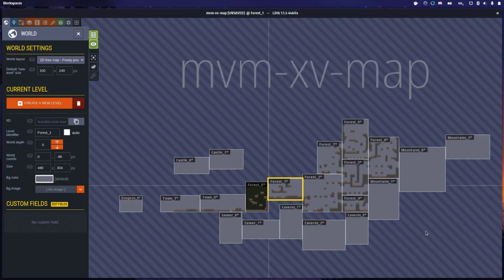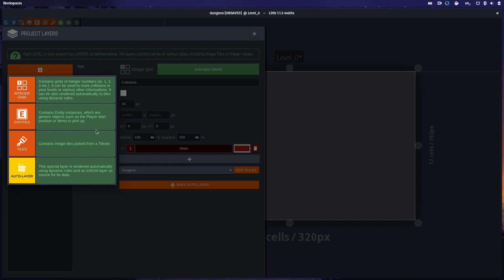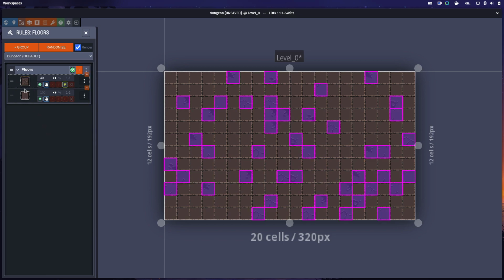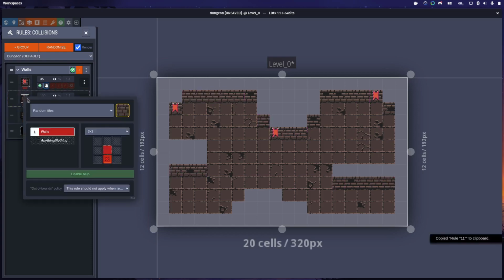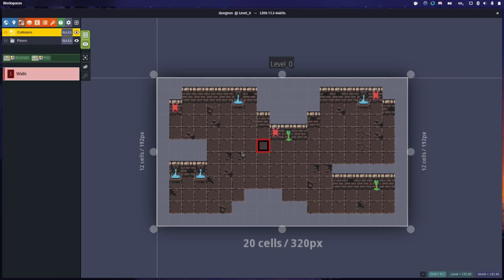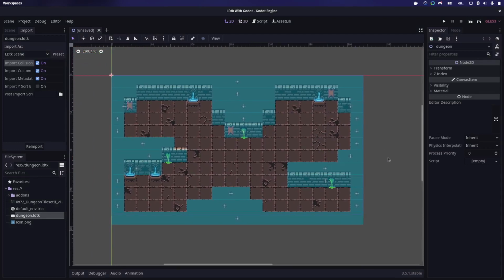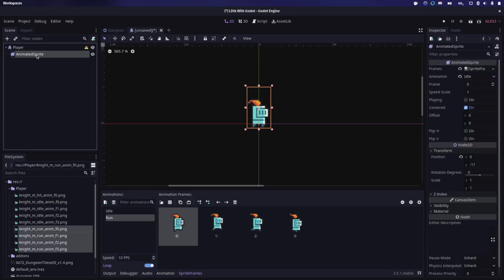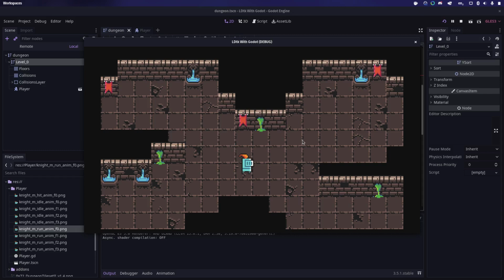Tutorial: How to use LDtk with Godot 3.5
This tutorial shows how to use LDtk to create a basic level and load that level into Godot 3.5 using an addon. It covers the creation and setup of the level in LDtk, and how to define a tileset, layers and rules for the tiles. In Godot, we cover setting up a new project, how to enable the addon and how it works, and also how to create a very basic player to run around the level.

Contents:
00:00 Intro
00:27 Setting up
01:08 LDtk: Map and level
01:55 LDtk: Tileset
02:25 LDtk: Layers
03:35 LDtk: Floor rules
06:55 LDtk: Wall rules
12:03 LDtk: Tops of walls
12:57 LDtk is awesome!
13:58 Godot: Addon caveats
14:53 Godot: Adding the addon
15:54 Godot: Project settings
16:35 Godot: Create a scene from the LDtk file
18:03 Godot: Tweaks to background colour
18:55 Godot: Player sprites
19:25 Godot: Making a basic player
22:35 Godot: Testing the scene
23:04 Godot: Fixing the walls
23:44 The end result!